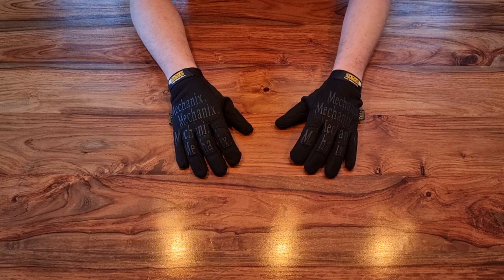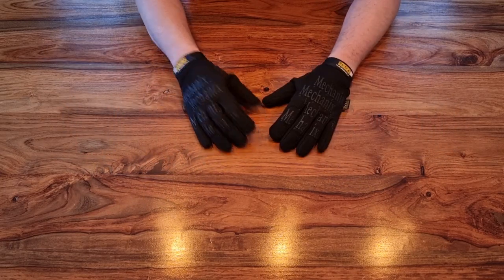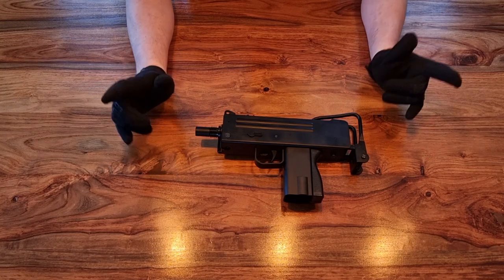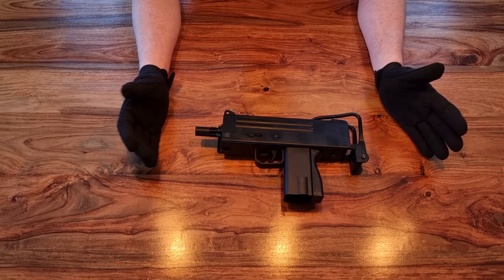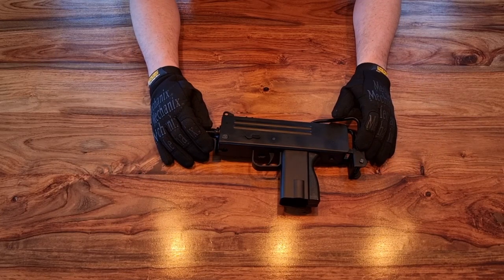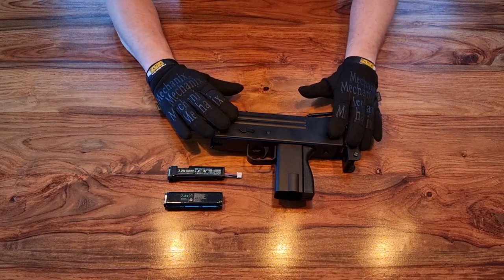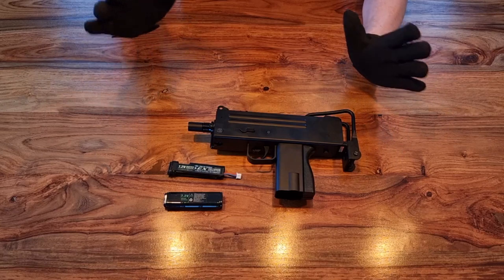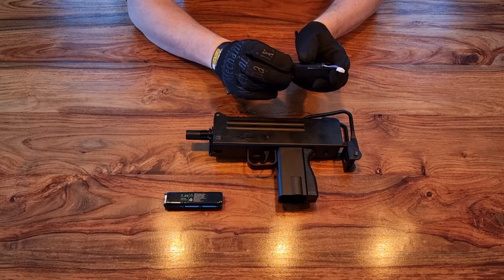The easiest way to get a LIPO battery into your Airsoft MAC 10, no strip down required.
In this video we are once more taking a look at the JG MAC 10 AEP machine pistol. In the last video we had a bit of gameplay and in that gameplay I mentioned about the lipo battery I am running in this Airsoft replica.

Here we will look at the easiest option to convert your aep powered machine pistol to LIPO. This should work for other AEP powered replicas as well from the TM stable or clones. including the Scorpion and TM MP7. This requires a couple of items but there is no soldering and no strip down required. As an added bonus you can still run the NIMH battery if you want.